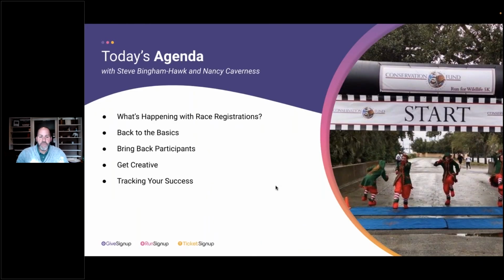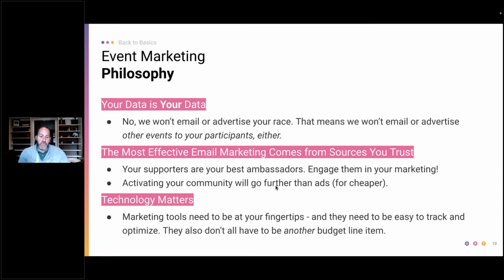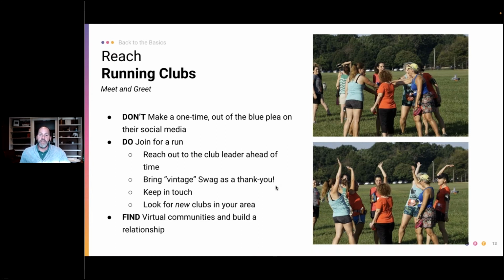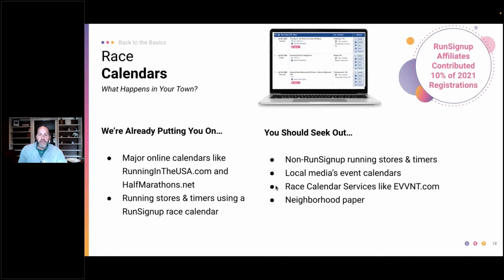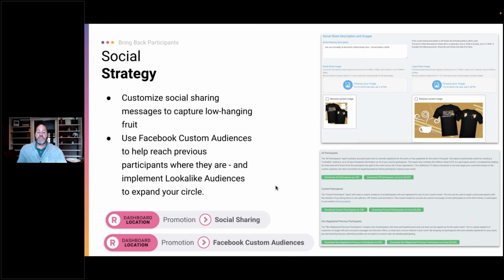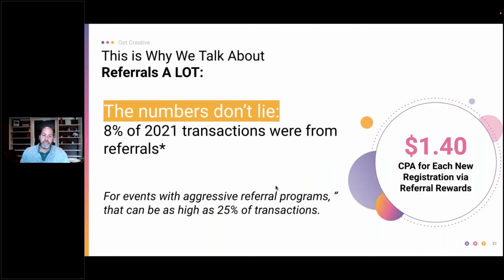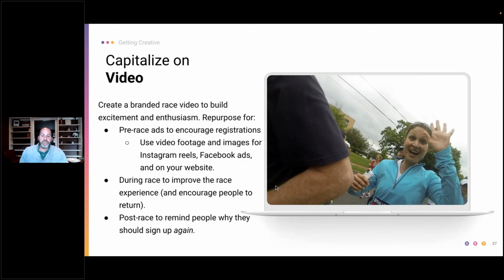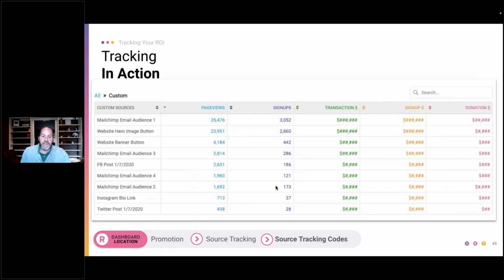Rebuilding Race Participation